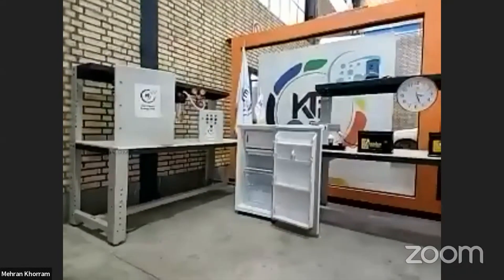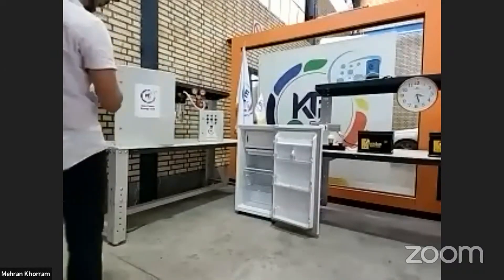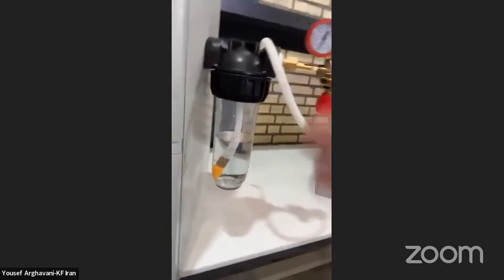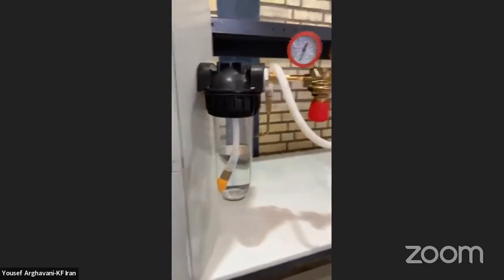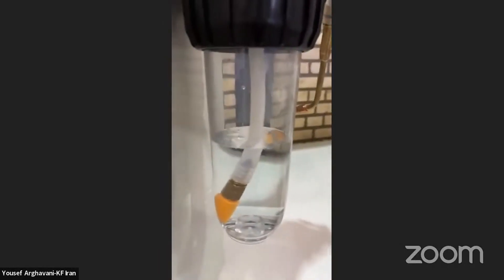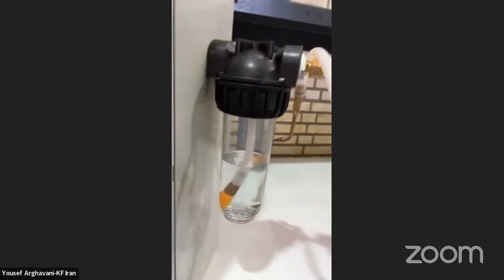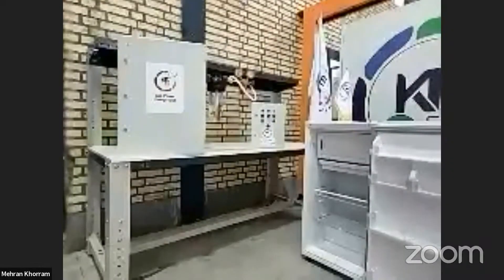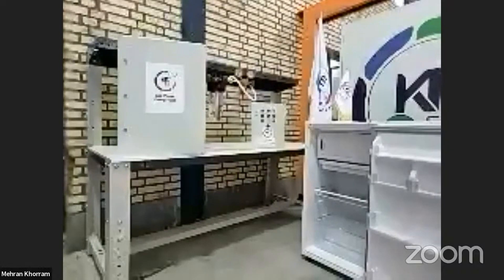Creation of Hydrogen Gas from Universal Energy.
Creation of Hydrogen Gas from plasma fields of the Universe.
A solution where we can create gas on demand rather than having to mine it out of the ground and pipe it.
Live demonstration from Iran 18 July 2022 with M.T. Keshe and KFSSI.